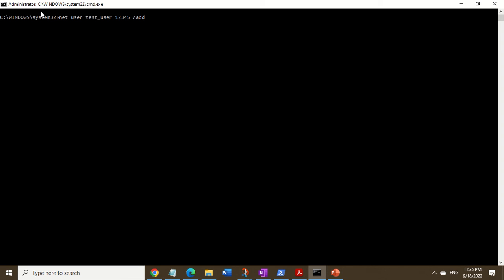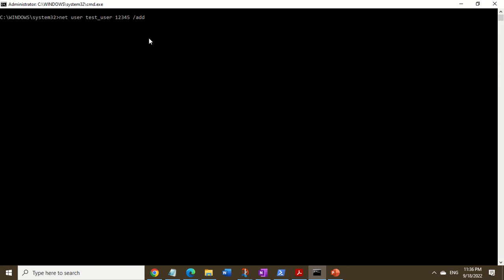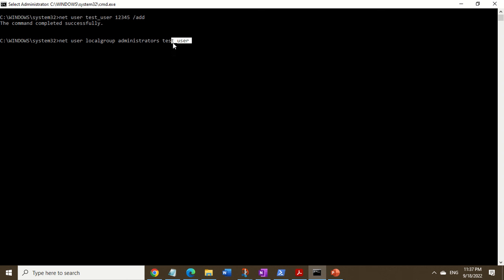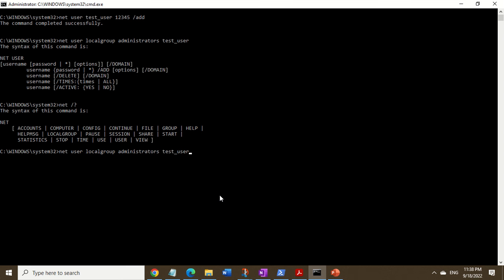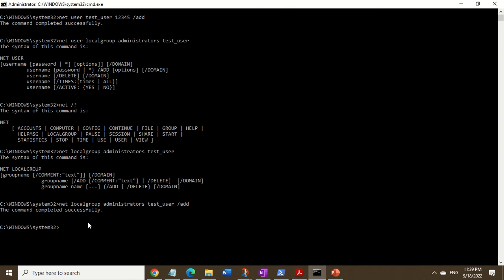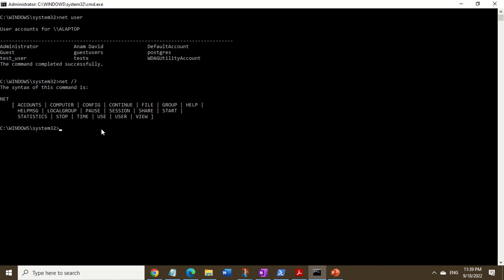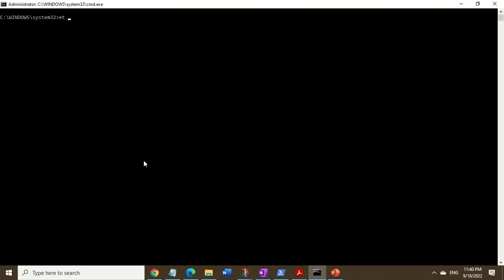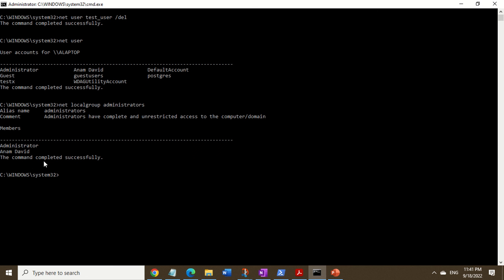How to create Windows admin account using command line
In this video I show how to create windows admin account using command line. How to delete the account using command-line.